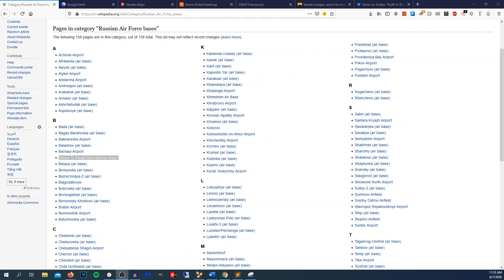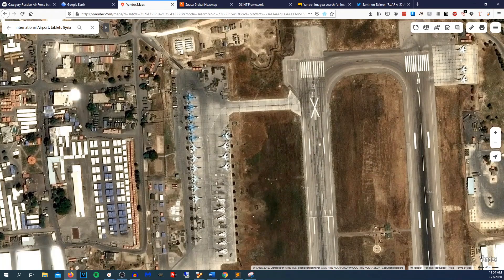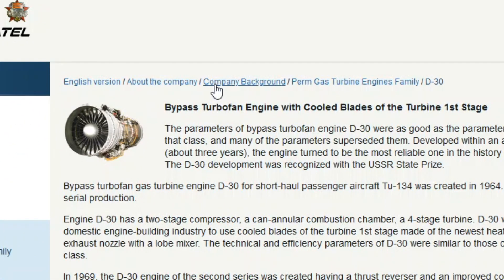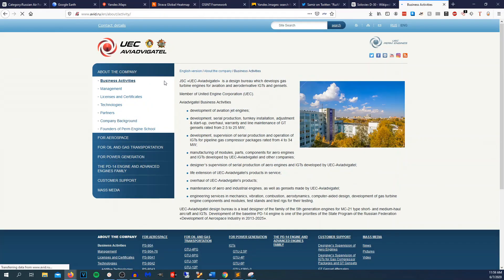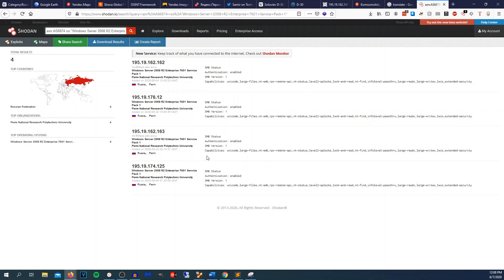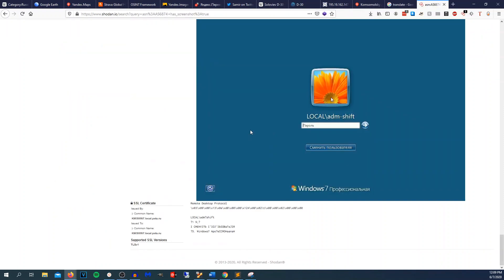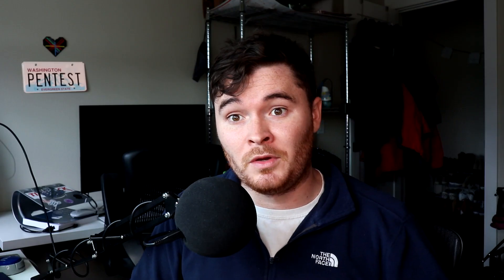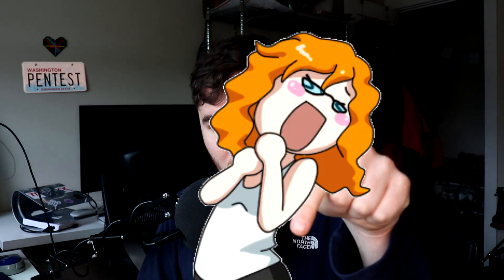Doing GEOINT Analysis and Supply Chain OSINT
If you are interested in sponsoring my videos, please In this video I'm looking at different satellite imagery, doing airframe discovery, supply chain analysis and looking at the supply chain on Shodan.

Reason I am making this video is because my company Blackburn Security plans on becoming a CMMC auditor for the DoD. This is to demonstrate on a high level a tactic an adversary might take against your organization.

Comprehensive Book on OSINT Camera Setup